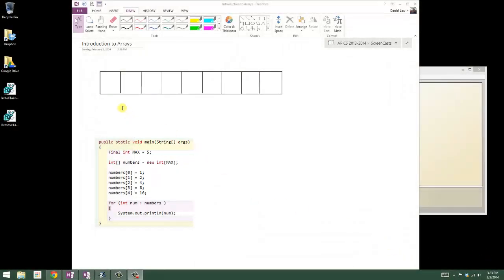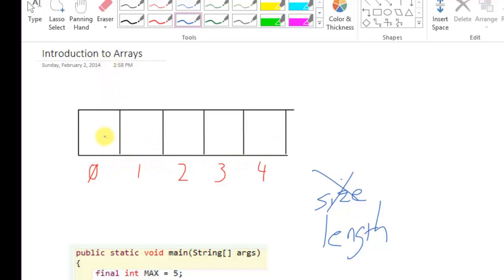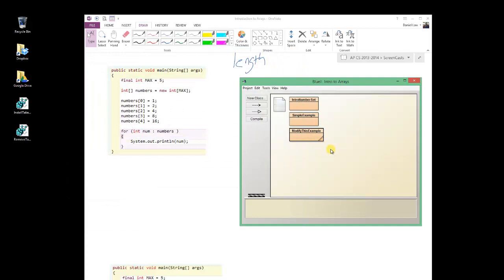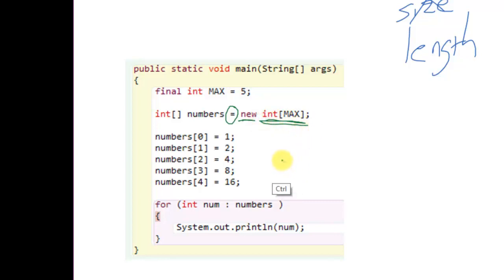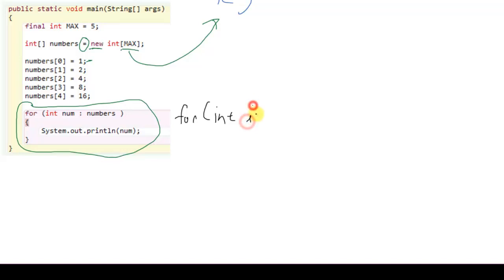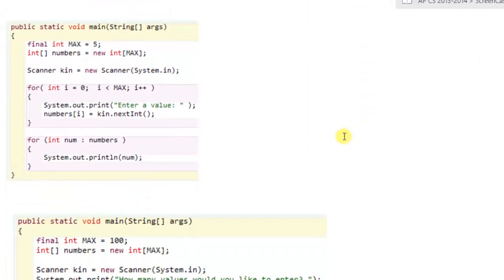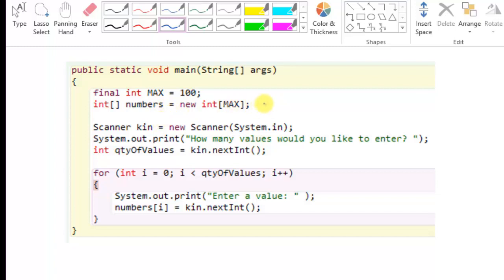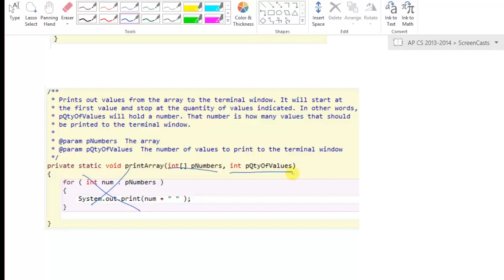Intro to Arrays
I think the sound quality might be a bit crappier here folks. Make sure you turn up the volume.